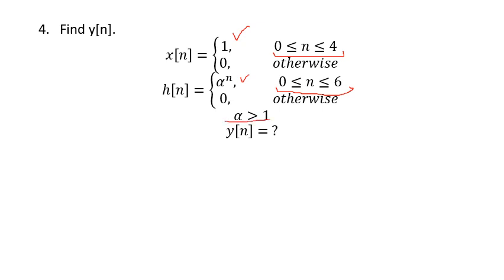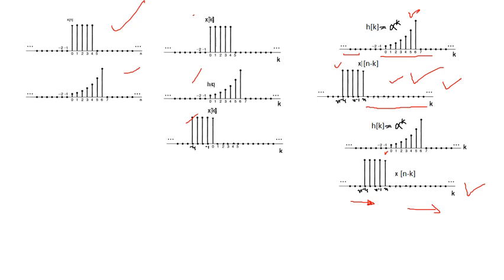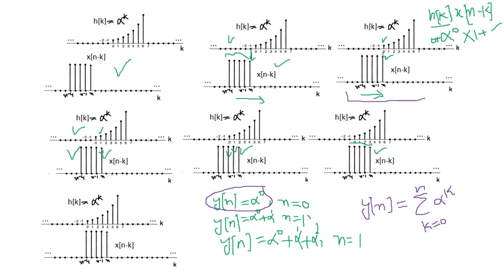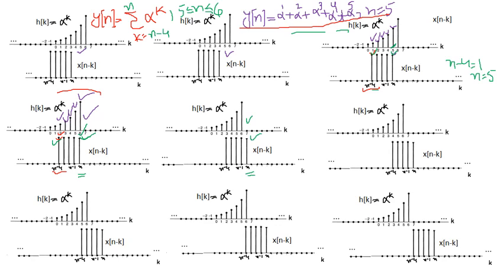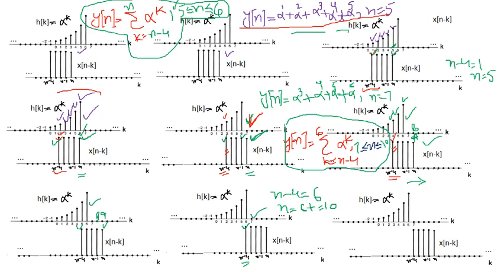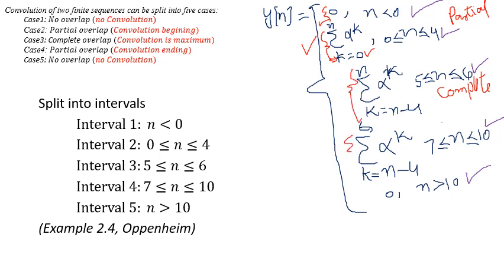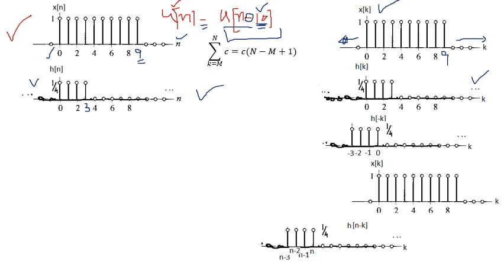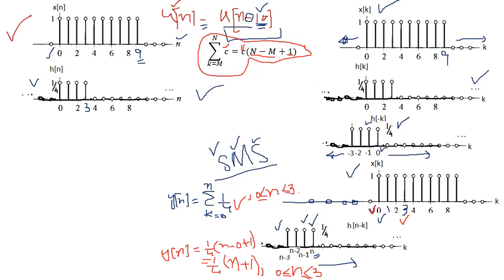Lec13 Numerical Problems on Convolution Sum | Discrete-Time Signals & Systems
In this Lecture 13 of the Signals & Systems Complete Course, we solve numerical problems on the Convolution Sum, a fundamental operation used to determine the output of Discrete-Time Linear Time-Invariant (LTI) systems.

Topics Covered:
• Review of Convolution Sum
• Physical Meaning of Convolution
• Response of Discrete-Time LTI Systems
• Time Reversal (Folding)
• Time Shifting
• Signal Multiplication
• Determining the Overlap Region
• Step-by-Step Numerical Problems
• Graphical Interpretation of Convolution
• Mathematical Evaluation of Convolution Sum
• Applications in DSP and Communication Systems

Students will learn how to compute the output of a discrete-time system when the input sequence and impulse response are known. The lecture explains both graphical and mathematical approaches with detailed solved examples.

This topic forms the foundation for Digital Signal Processing (DSP), Digital Communications, Control Systems, and advanced signal analysis techniques.

This lecture is highly useful for students of Electrical Engineering, Electronics Engineering, Computer Engineering, and related disciplines.